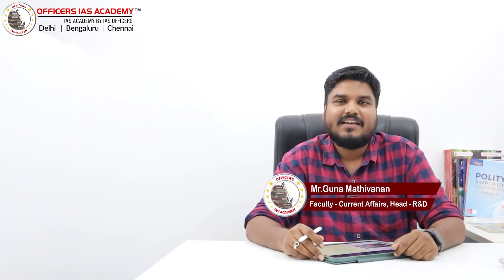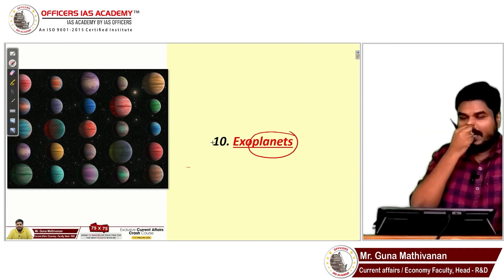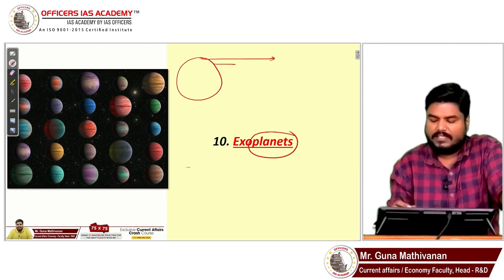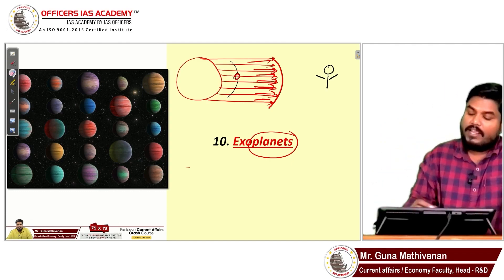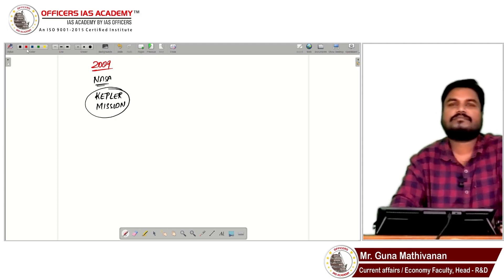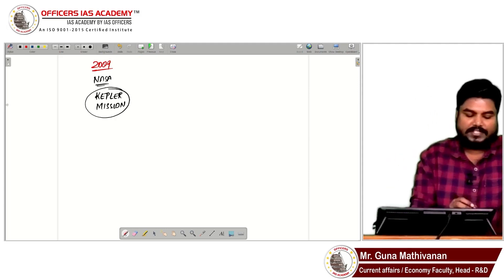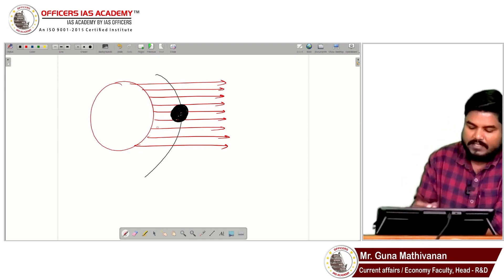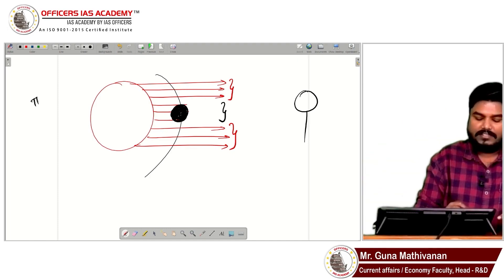Exoplanets | Important topic for UPSC 2024 | Hit list (87/200) | Mr. Guna Mathivannan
Are you a civil service aspirant? Do you need Top Priority sections which UPSC asks in the Civil Service Exam. Look no further! Join Mr Guna Mathivanan in his enlightening class as he delves into the intricacies of Components of Priority Sections - Facts About Exoplanets. This Hit List Course contains the most expected questions for the UPSC Prelims and Mains.

75 x 75 Current Affairs crash course Brochure & Registration

In this comprehensive session, Mr Guna Mathivanan breaks down the curious facts about Exoplanets, providing you with invaluable insights that will sharpen your knowledge for competitive exams. Whether you're preparing for the UPSC or any other civil service examination, this class is a must-watch to ace the Space Knowledge in Science & Technology. Don't miss out on this golden opportunity to enhance your understanding of the Exoplanets.